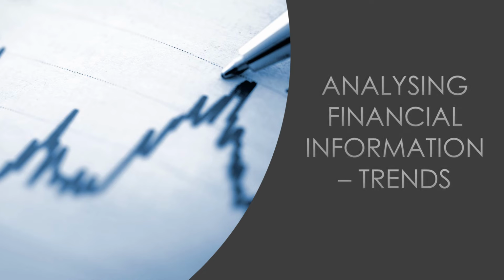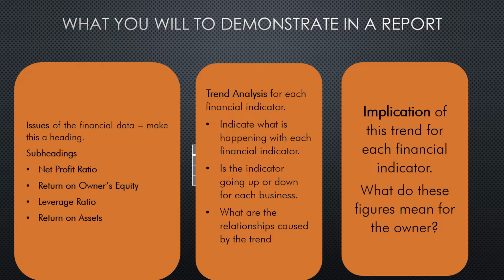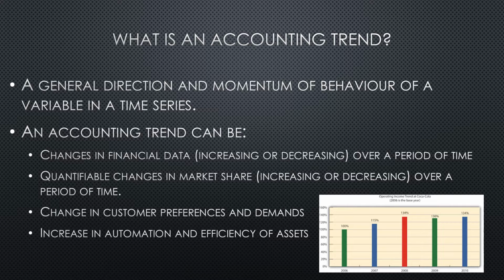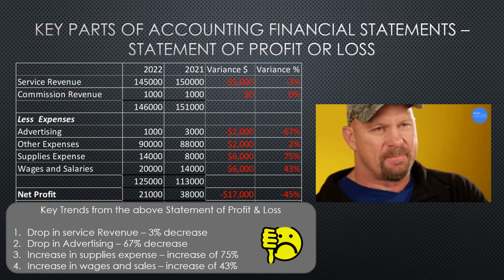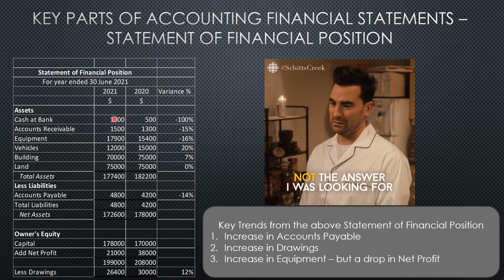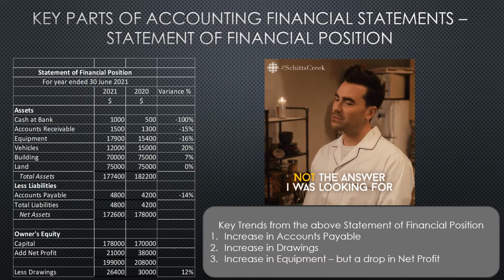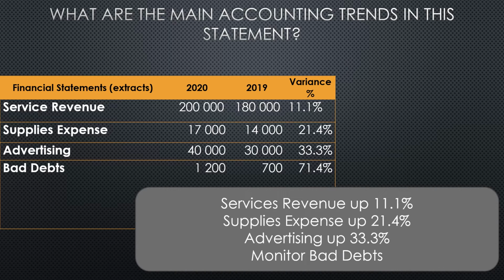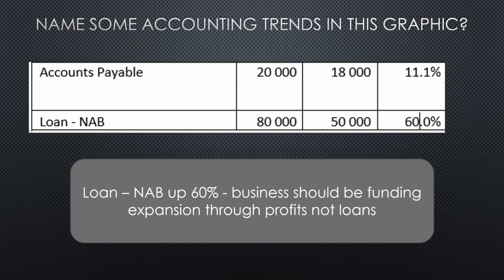11 Accounting Introduction to Accounting Trends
This vodcast discusses what is an accounting trend according to the QCAA syllabus and the most critical trends to examine in the statement of profit or loss and statement of financial position for a service business.